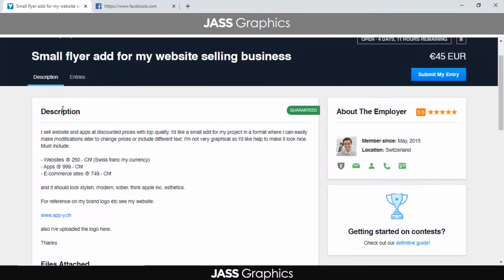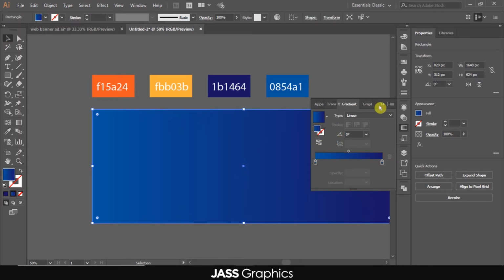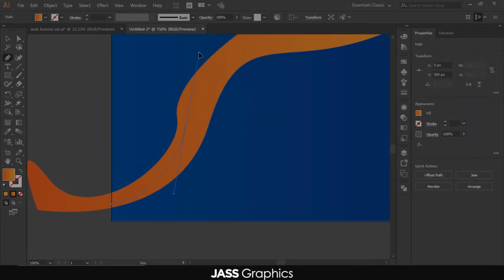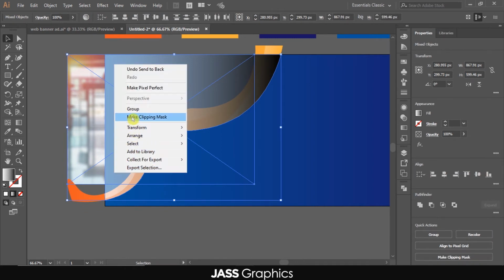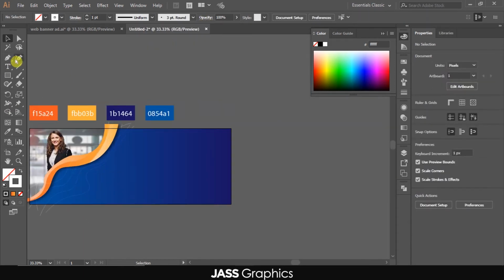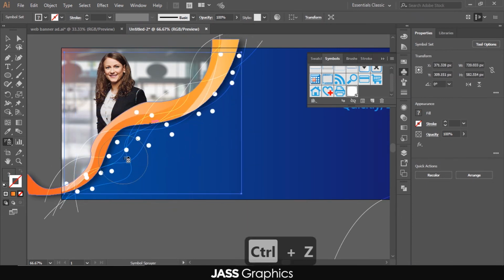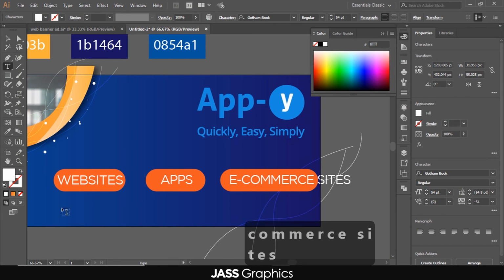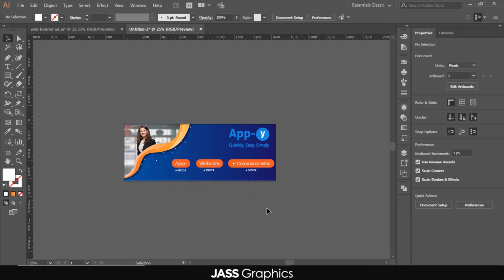How to make web banner from start to finish process in adobe illustrator.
Hello everyone and welcome to my you tube channel "Jass Graphics".
You are watching Adobe Illustrator  tutorial.In this tutorials, I am also going to share tips and tricks. So that You can create best graphic designs. These videos are very helpful for beginners as well as for those designers who want to brush up their graphic design skills.
Learn How to make web banner from start to finish process in adobe illustrator. | jass graphics |
These tutorials are completely  FREE for everyone.

Please shoot me a message if you have any query.

Please share this channel with your friends so that they can also understand graphic design process.